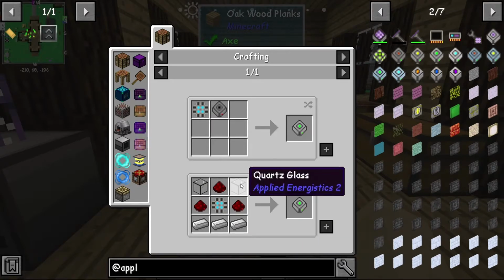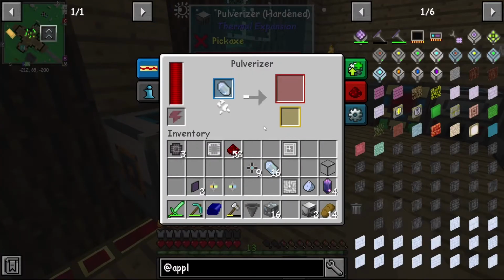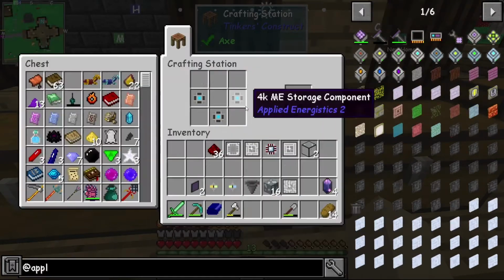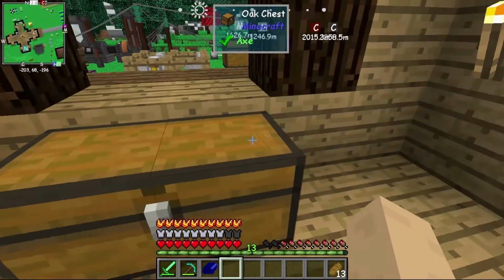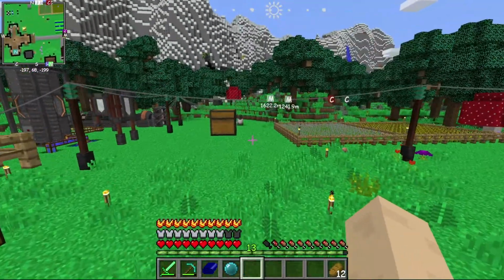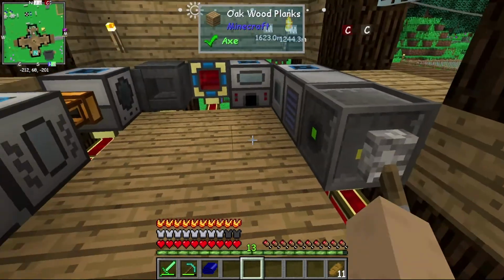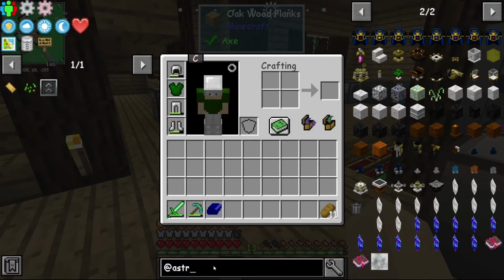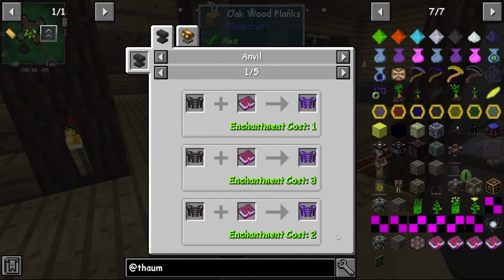Minecraft: Mech & Magic EP.18 Storage drive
In this episode we make a storage drive for our ME computer, allowing us to digitally store our items in one place, thus freeing up space for more machines and magical things.